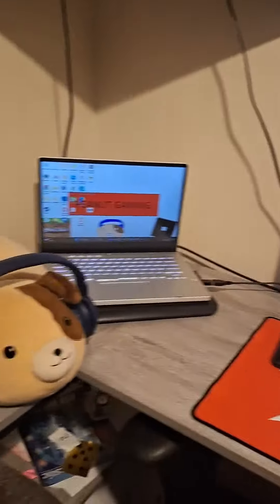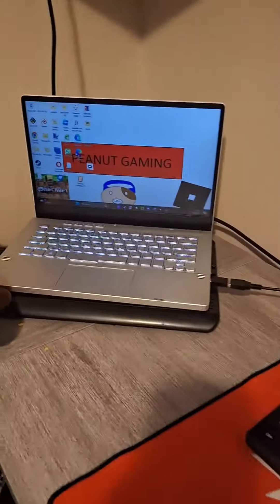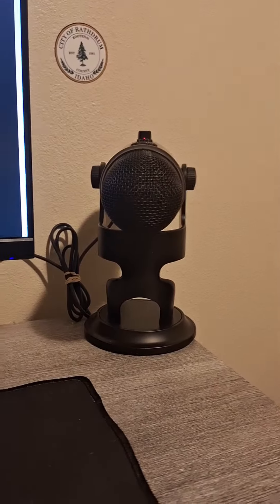setup show case (10 sub special)